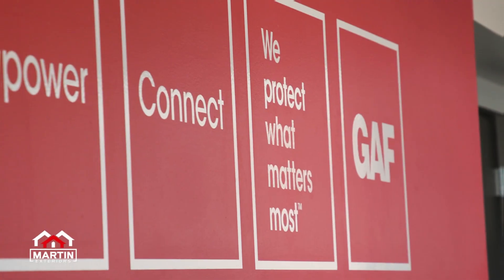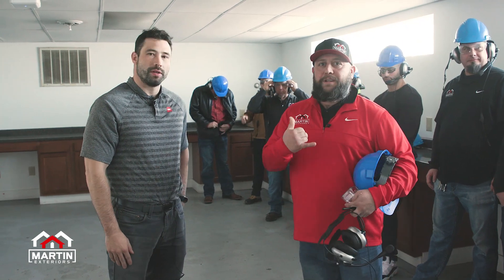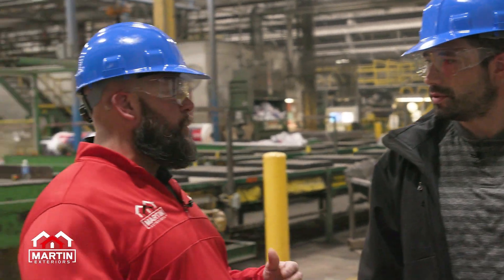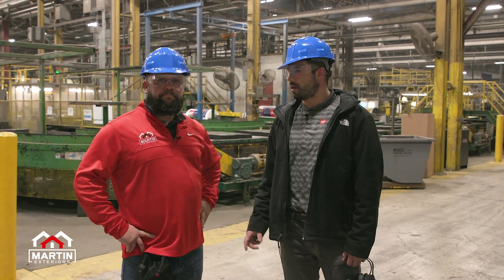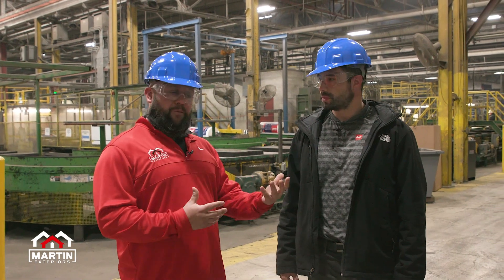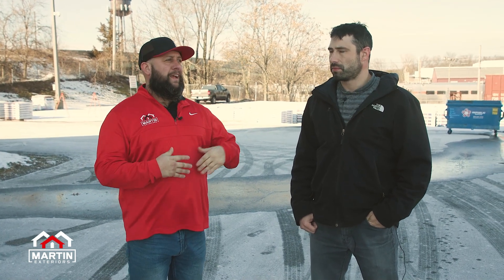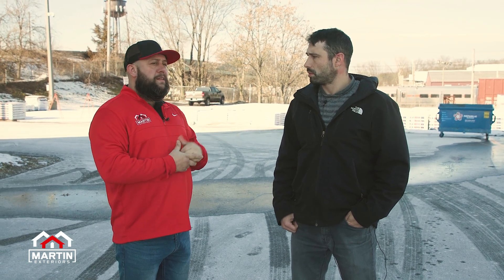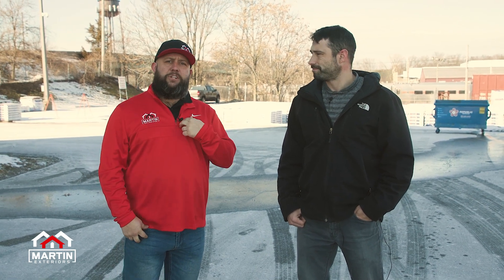GAF Factory Tour | Martin Exteriors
🚍🏭We took a trip to tour the GAF manufacturing plant in Michigan City, Indiana.  It's an amazing operation!  Check out the video for an inside look.

☎️(833) MARTIN-1☎️